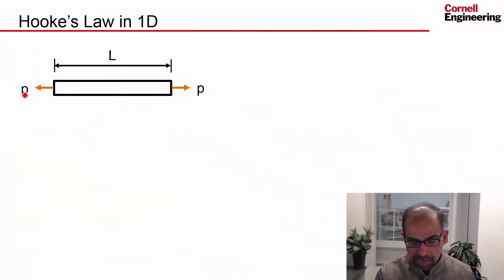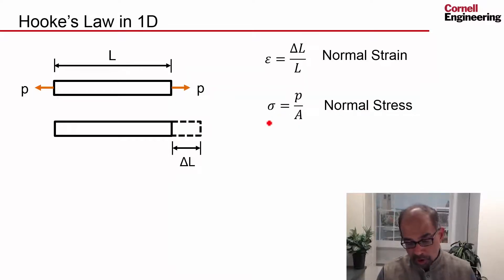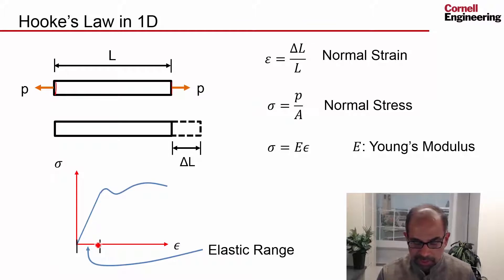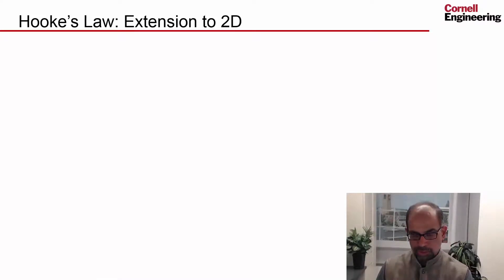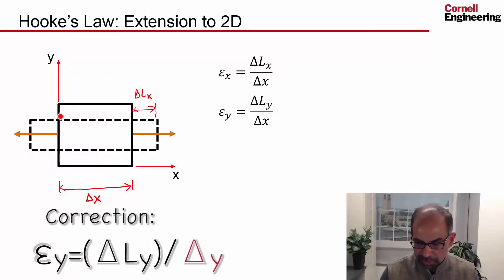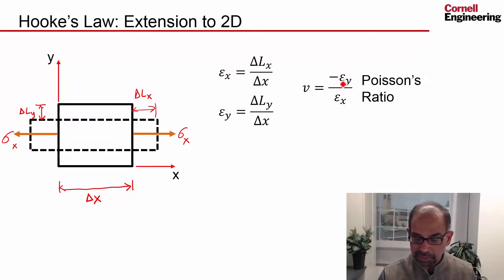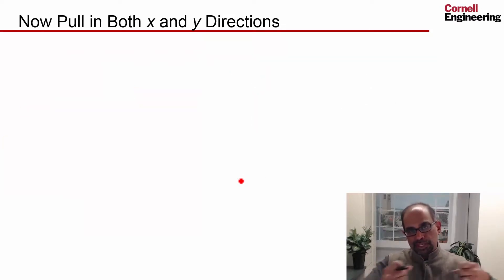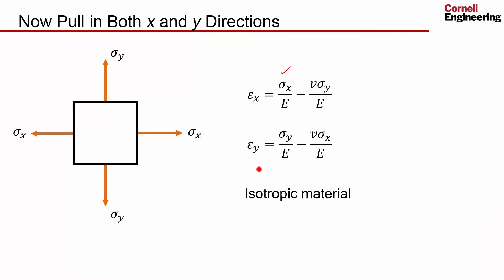CORENGR22016-V008900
2.1.2 Normal Strain.mp4